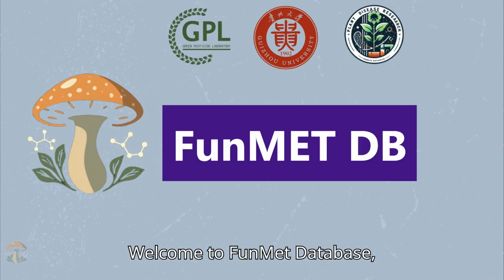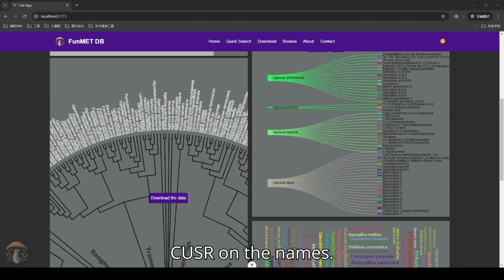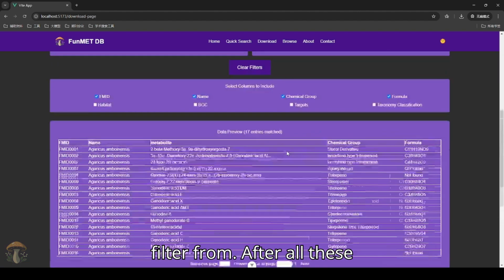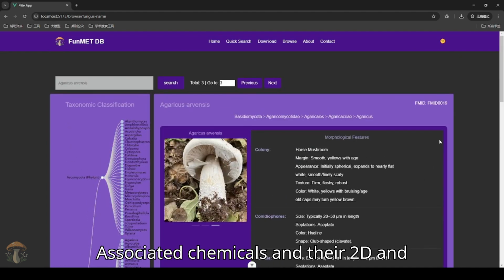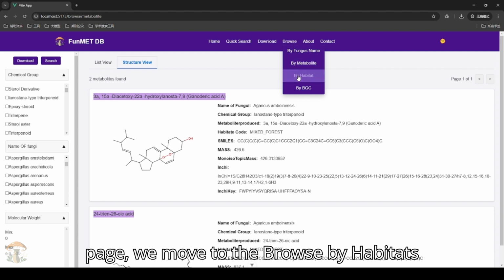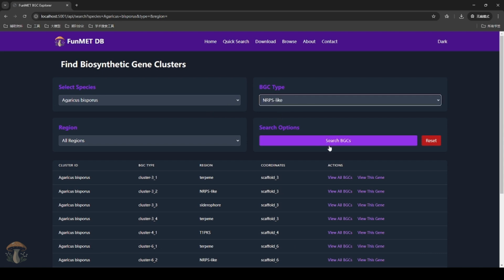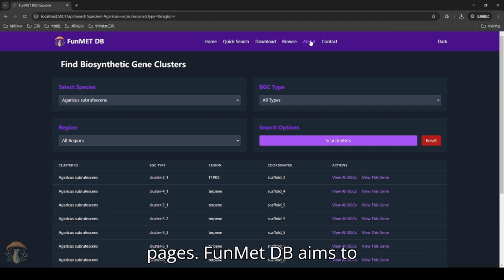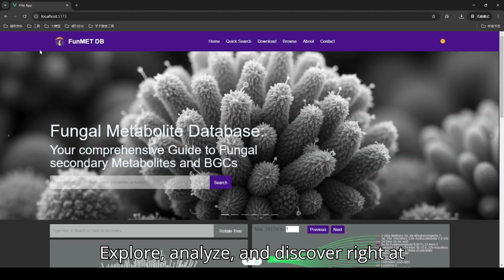Unveil the Hidden World of Fungi with FunMET Database Made by Guizhou University, China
Discover:

Interactive Fungal Phylogenetic Trees: Delve into maximum-likelihood trees that reveal the evolutionary relationships among fungi producing secondary metabolites.
Sankey Diagrams: Watch as dynamic visualizations connect diverse fungal species with their unique chemical profiles.
2D & 3D Molecular Structures: Get an up-close look at detailed structures of fungal metabolites, with data analyzed through AntiSMASH.
Intuitive Search Tools & Filters: Navigate thousands of data points with easy-to-use search boxes, drop-down menus, and advanced filtering options.
Why FunMET DB?
FunMET DB is your ultimate resource to unlock the hidden world of fungal chemistry. Whether you're a researcher, student, or fungal enthusiast, this tool empowers you to:

Uncover New Metabolites: Identify bioactive compounds and natural products with ease.
Analyze Biosynthetic Gene Clusters: Dive deep into genomic data and explore the mechanisms behind metabolite production.
Access Comprehensive Data: From taxonomy to molecular structures, access all the details you need for innovative research.
Export Your Findings: Seamlessly download your results in CSV, XLS, or JSON format for further analysis.
Join us as we unveil the powerful tools that make complex fungal data accessible and drive forward innovation in natural products research.